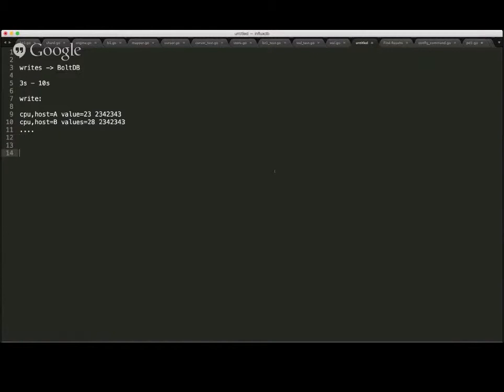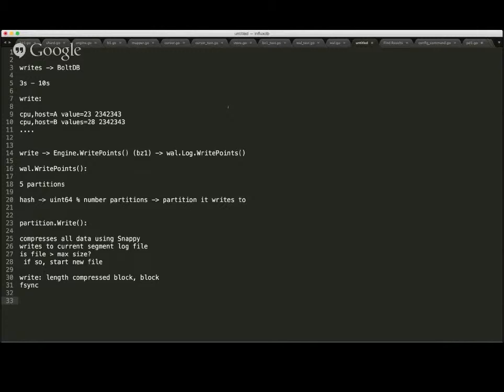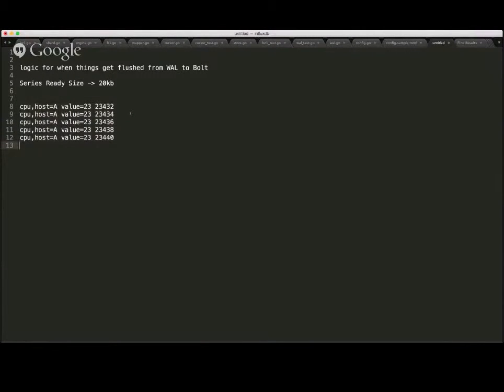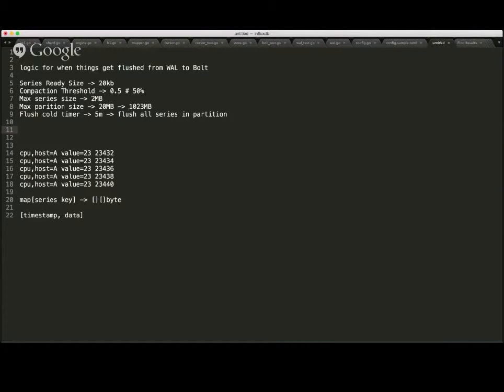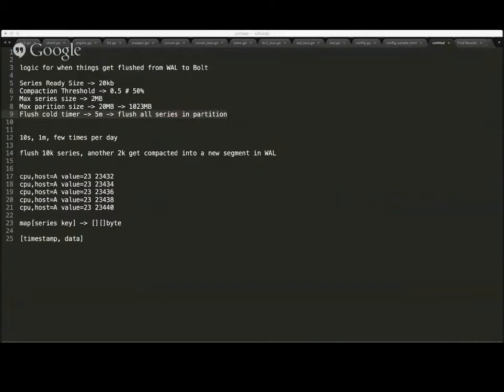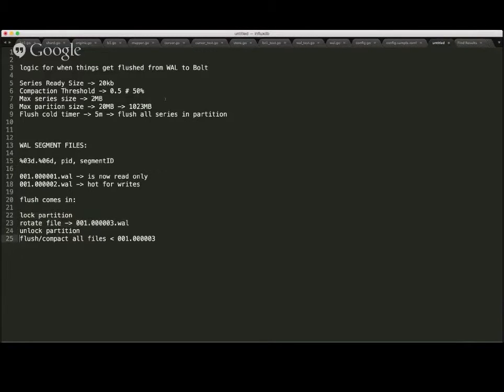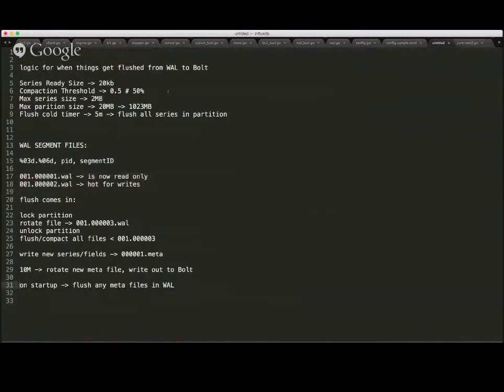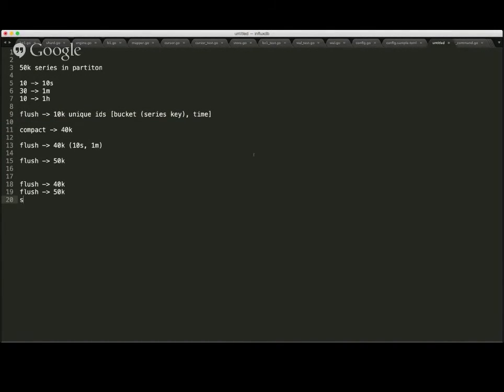Introduction to the New InfluxDB 0.9.3 Write Ahead Blog (WAL)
In this informal "Lunch and Learn" with the InfluxDB engineering team, CEO Paul Dix explains how the new write ahead log (WAL) in InfluxDB 0.9.3 works.

Questions? Continue the discussion in the InfluxDB Google Group